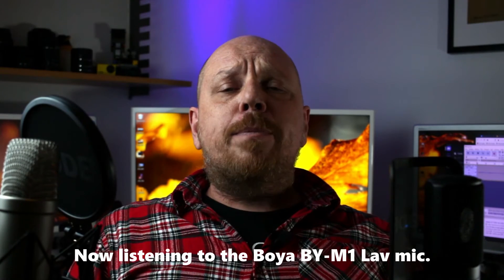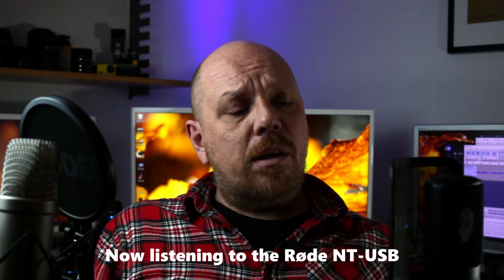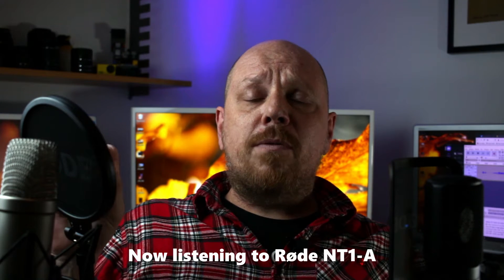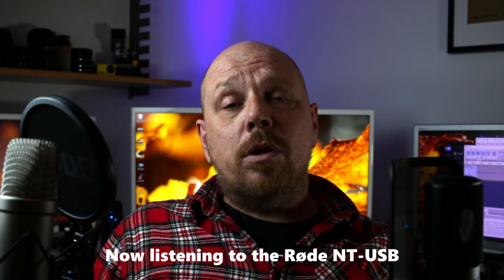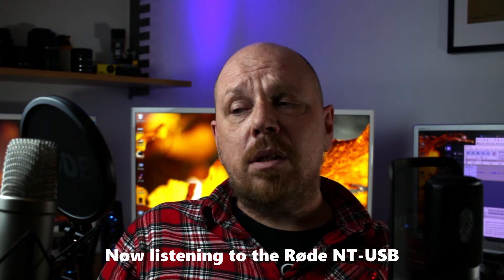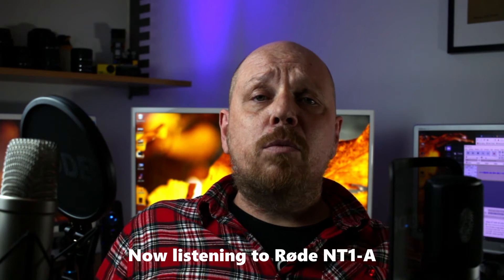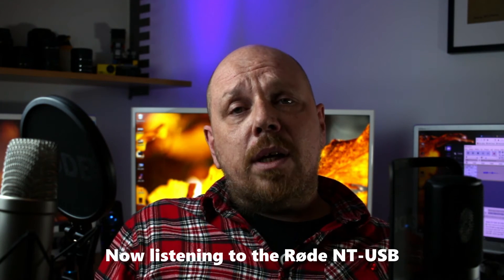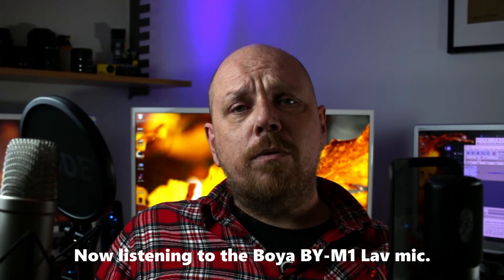Sound comparison RØDE NT-USB & RØDE NT1-A & BOYA BY-M1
I did a sound comparison between RØDE NT-USB & RØDE NT1-A so that you can hear the difference between them. I also used the lavalier mic BOYA BY-M1. So, there is three different microphones you can compare. I did not add any EQ or other effects to any of the tracks. I did normalize the volume levels though.